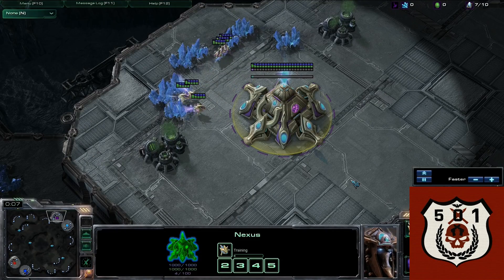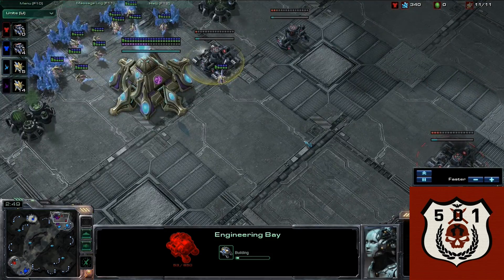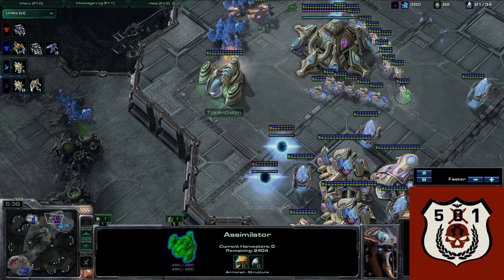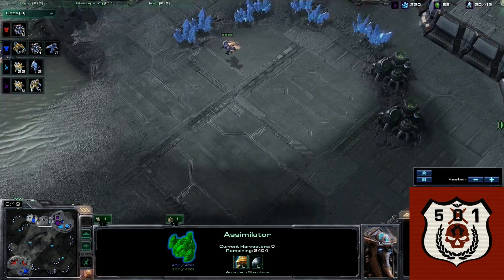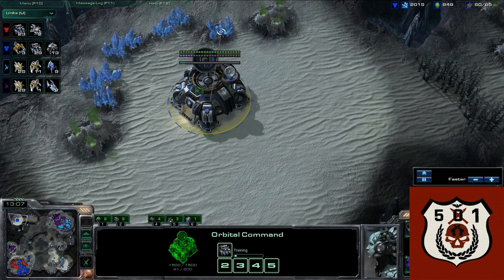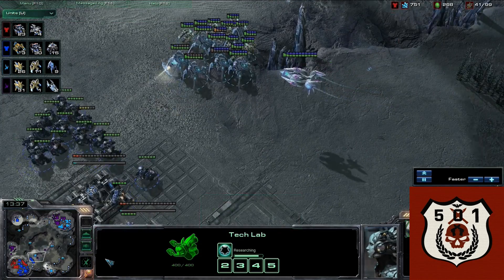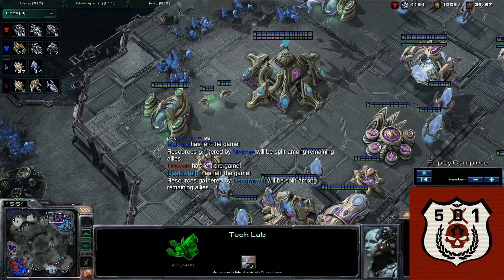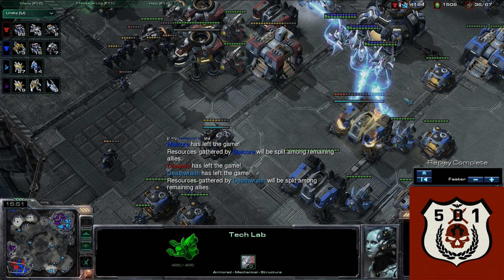Scrubcraft Episode 7: So many Luxury Cheeses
Sorry for the small text for the title, but in the preview of the video it looked fine until I finished rendering it. Anyway another 2v2 game with me and Deathwraith in our Brotoss action. Hope to be getting some games out with some other players soon, so if you are interested let me know.